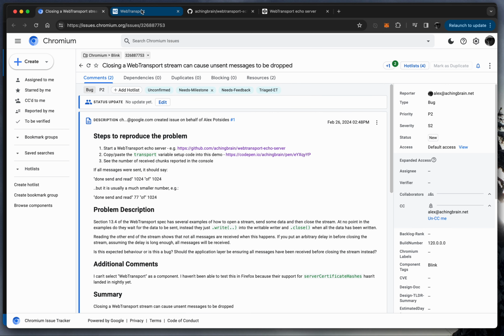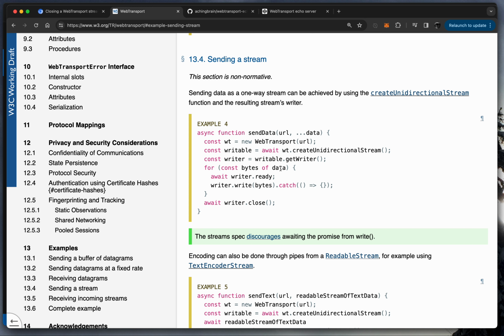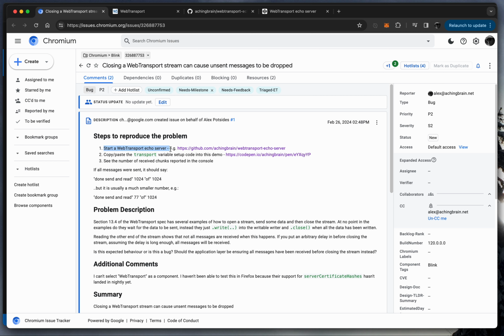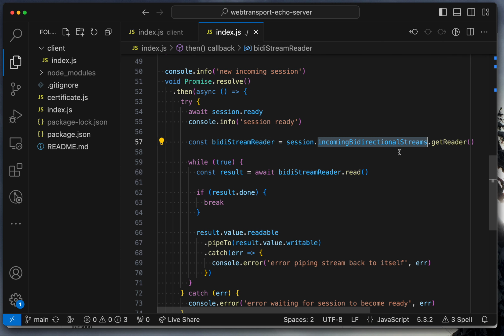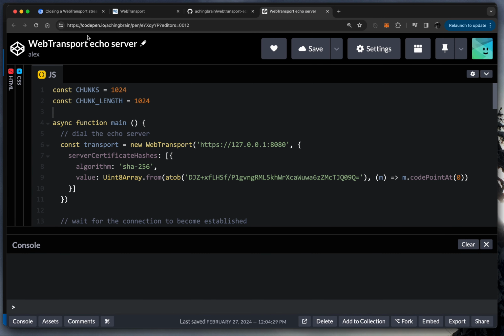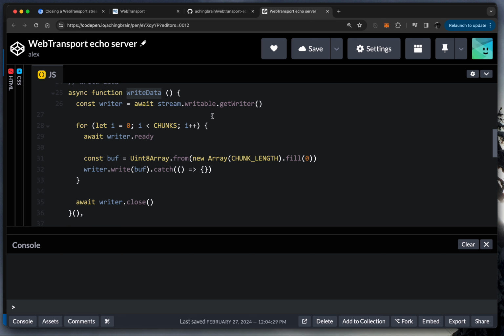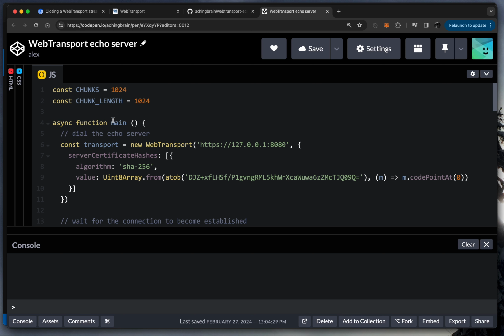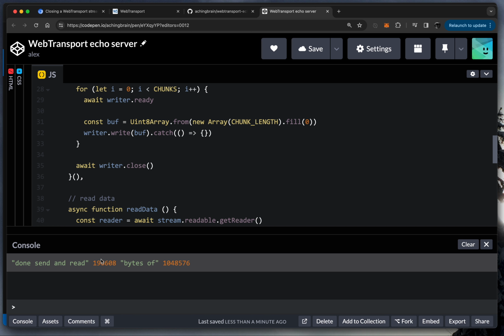WebTransport stream data loss bug